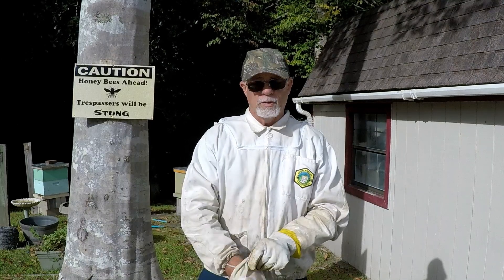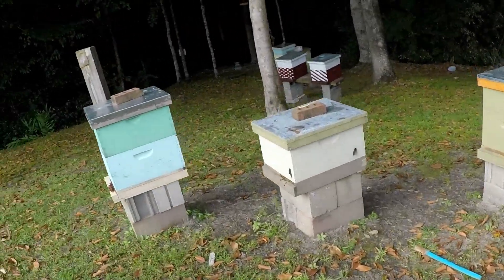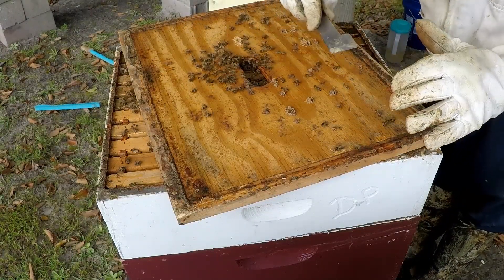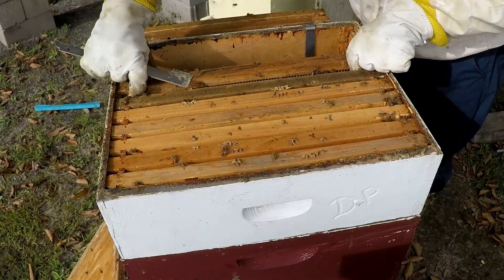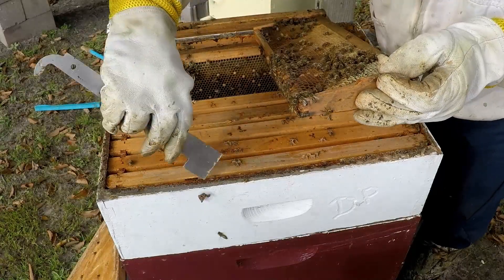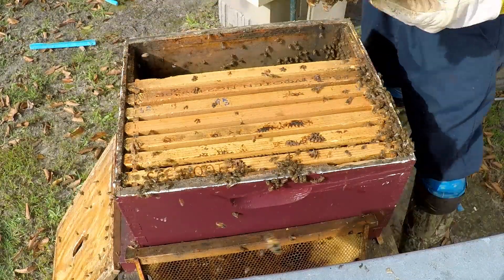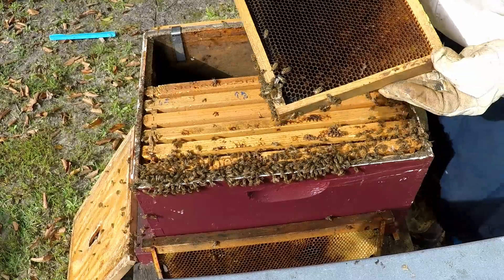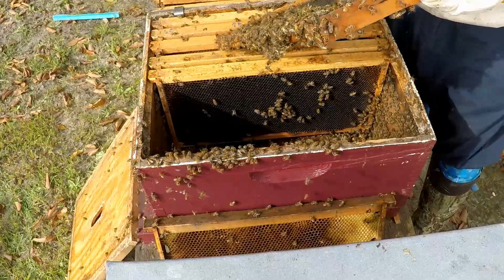Helping Cole's Farm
This video is about a fellow Marine  bee keeper that possibly had his hives vandalized while he was deployed. Wardens farm reached out to offer help and remaining hives are transported to Wardens Farm to be cared for until he returns.